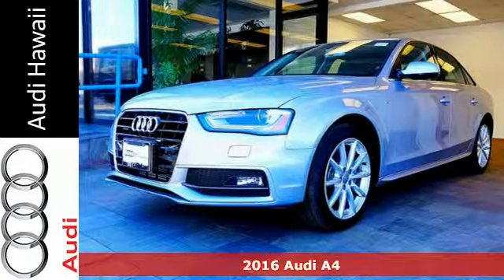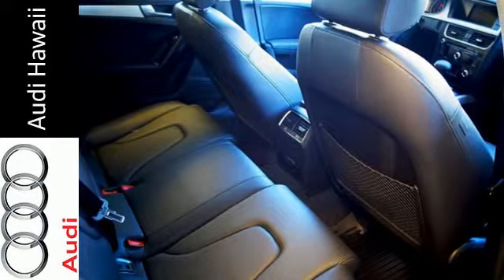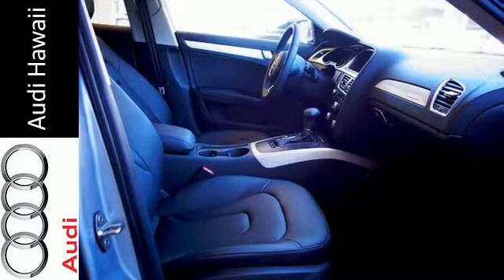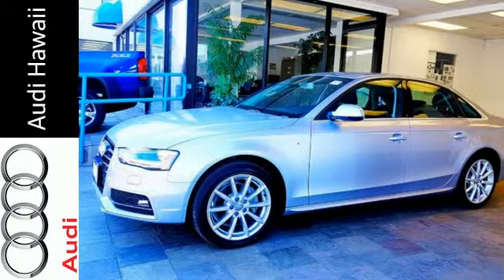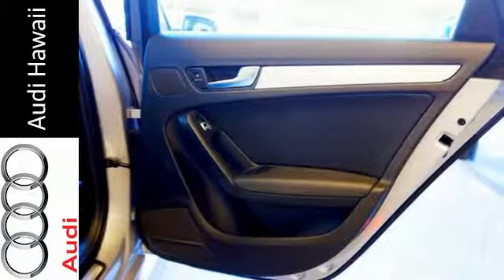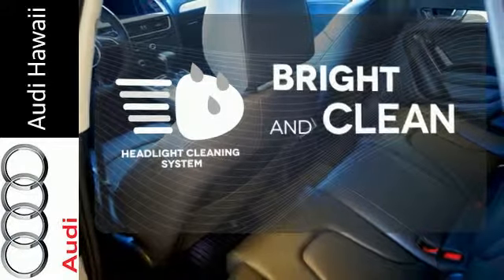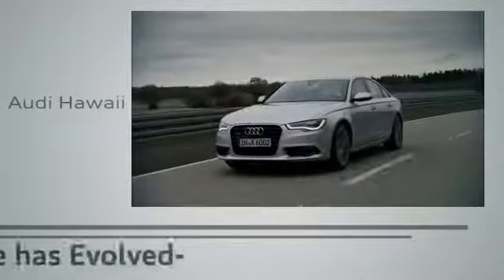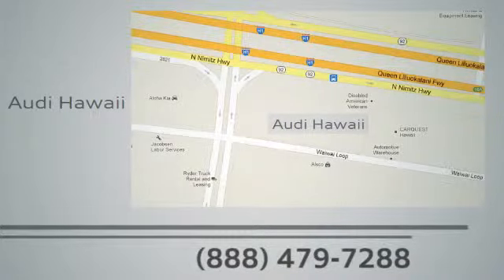New 2016 Audi A4 Honolulu, HI A5639 - SOLD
Year: 2016
Make: Audi
Model: A4
Engine: 2.0L 4-Cylinder TFSI DOHC
Transmission: 8-Speed Automatic with Tiptronic
Color: Silver
Stock #: A5639
VIN: WAUBFAFL6GN012758

Address:
2770 Waiwai Loop